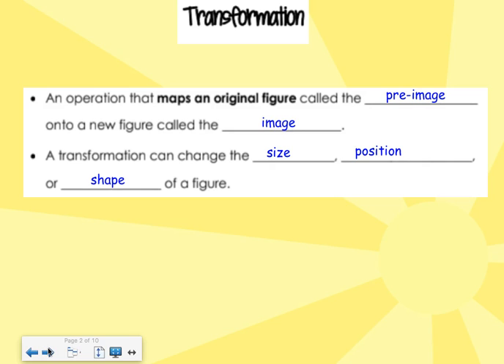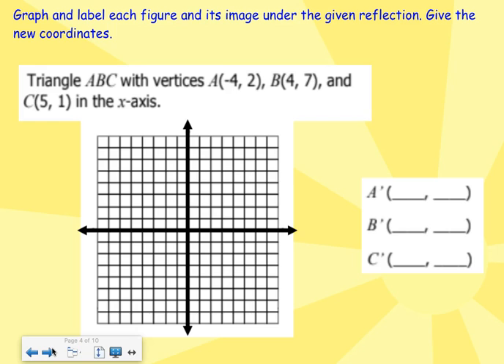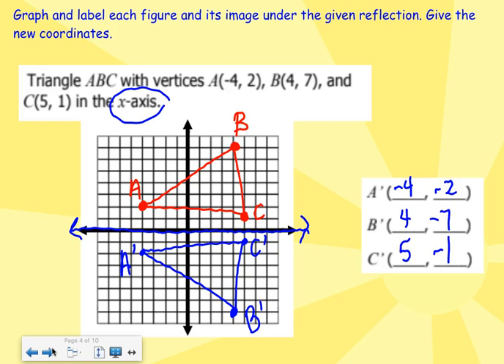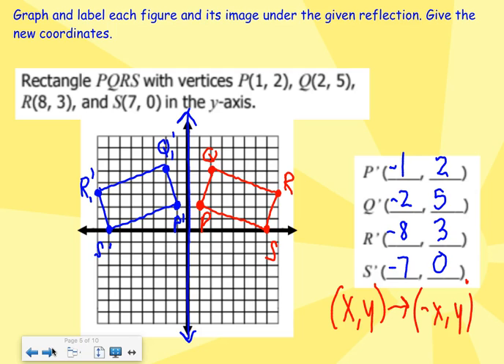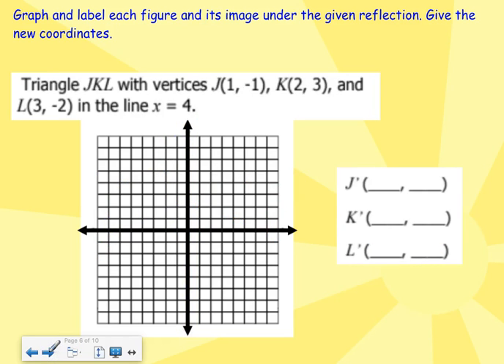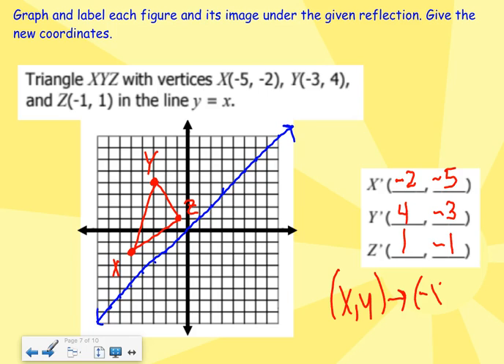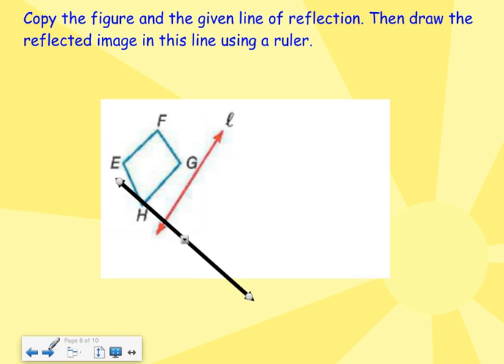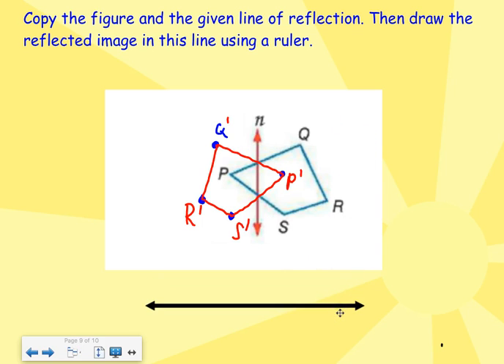Enriched Geom 9 1 Reflections